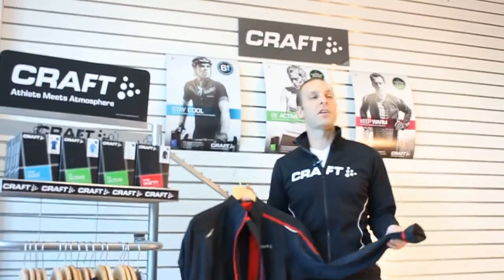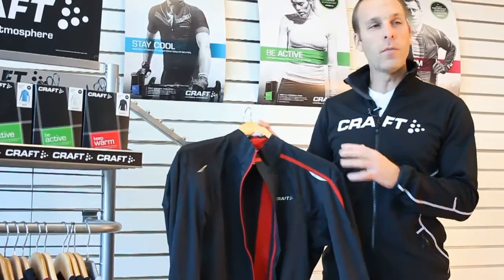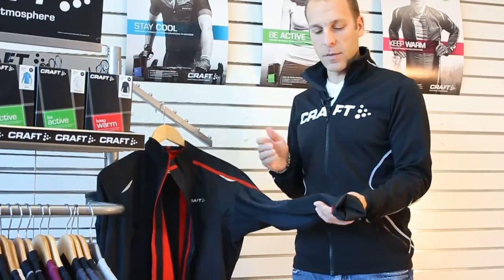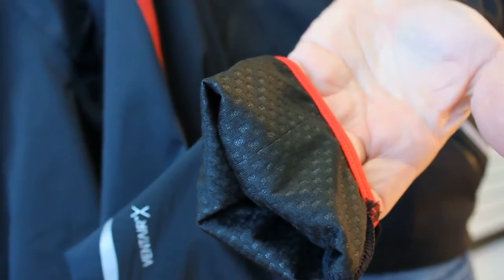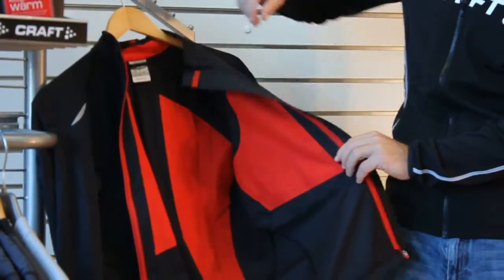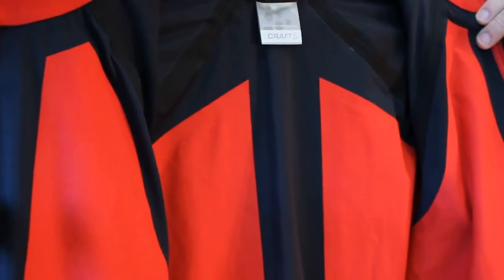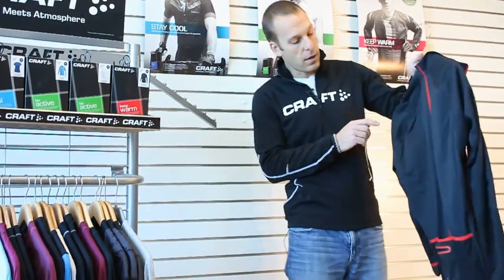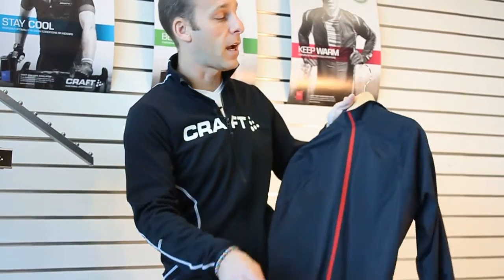Craft Bike Tech Jacket